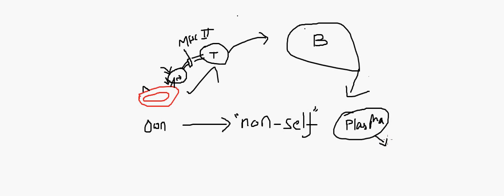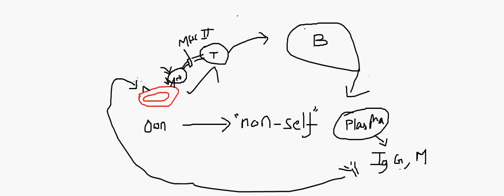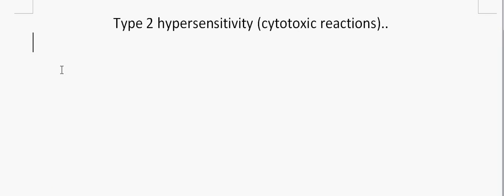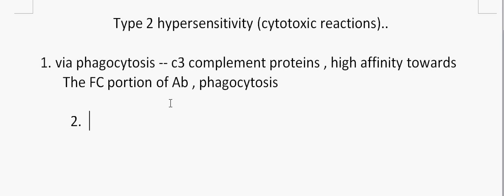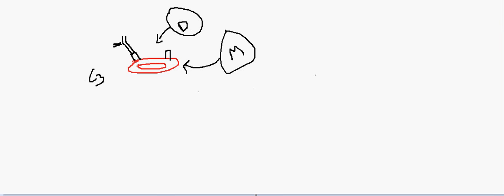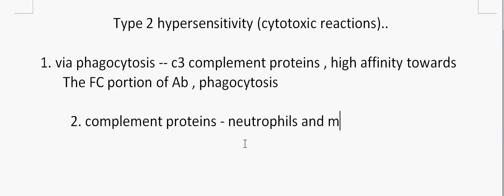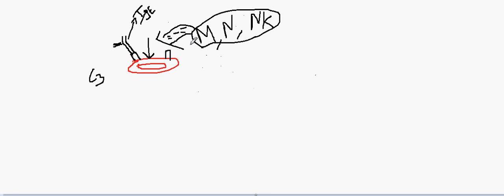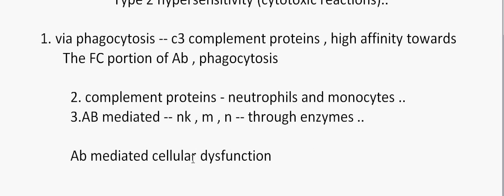HYPERSENSITIVITY TYPE 2 -- Cytotoxic reactions !!! with all mechanism of cytotoxicity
TYPE 2 cytotoxic  reactions is discussed ...
sorry for minor spelling mistakes and my poor drawing skills ... LOL !!